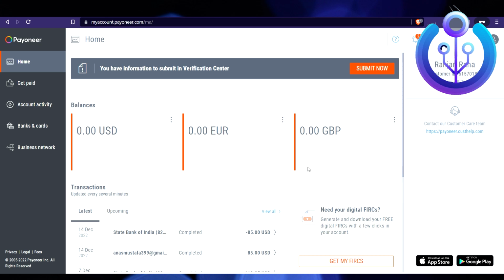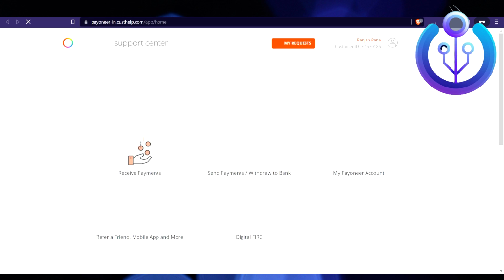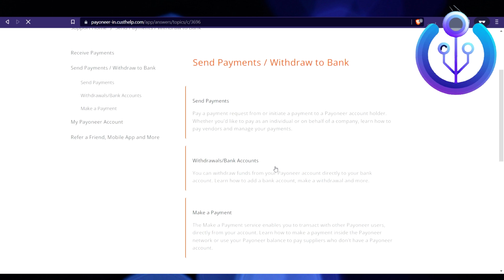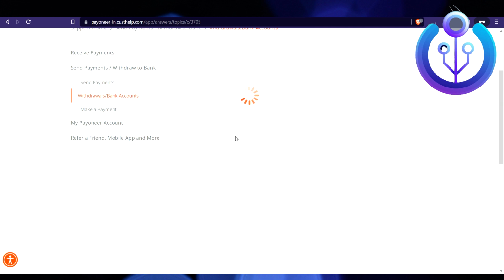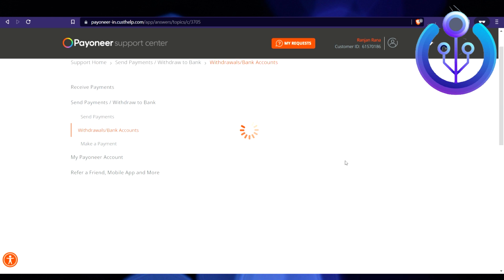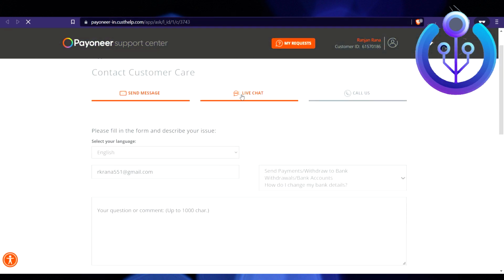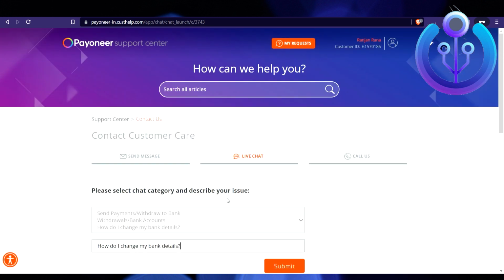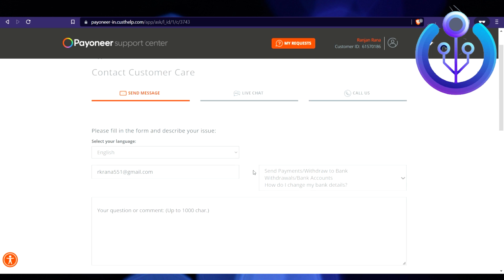How To Transfer Money From Payoneer To Paypal 2023 (Quick & Easy)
In this tutorial, you will learn How To Transfer Money From Payoneer To Paypal in easy steps by following this super helpful tutorial to get a solution to your problem!!